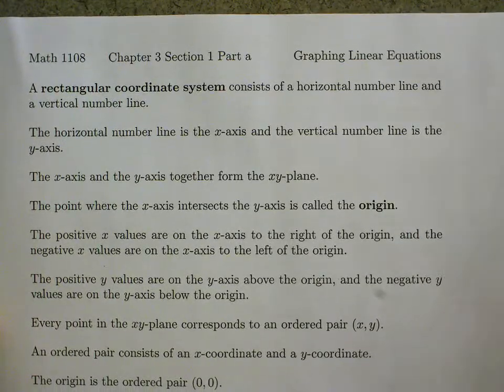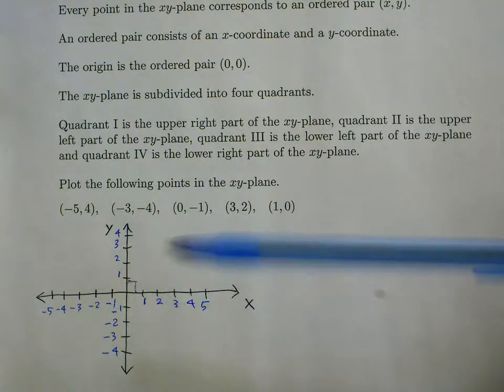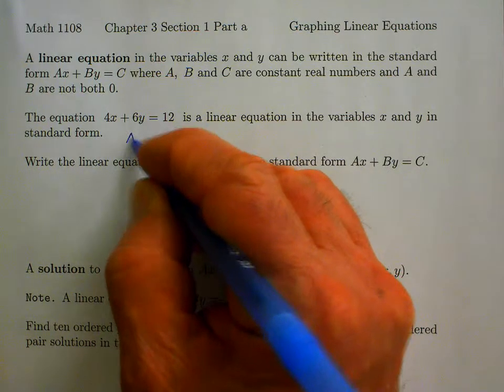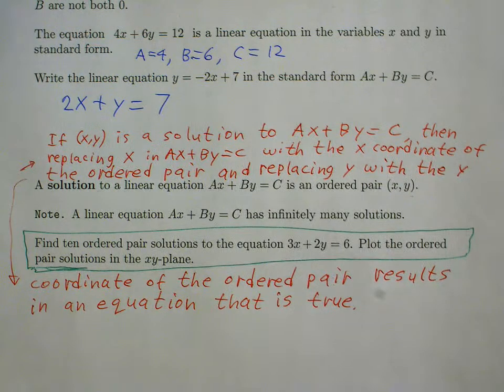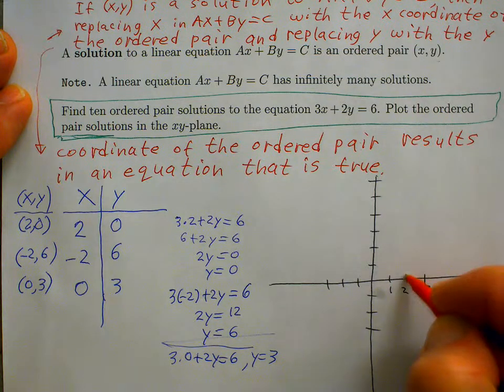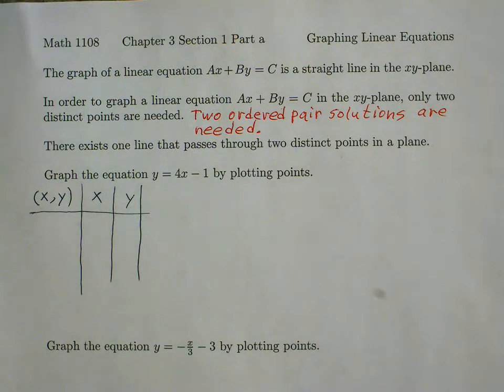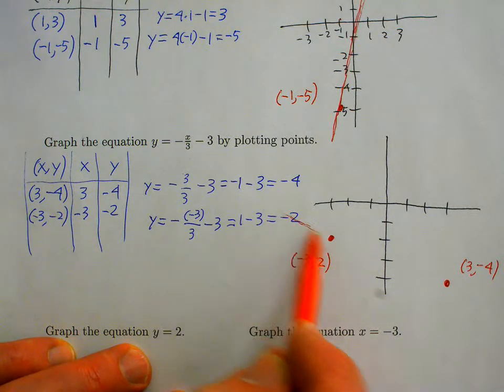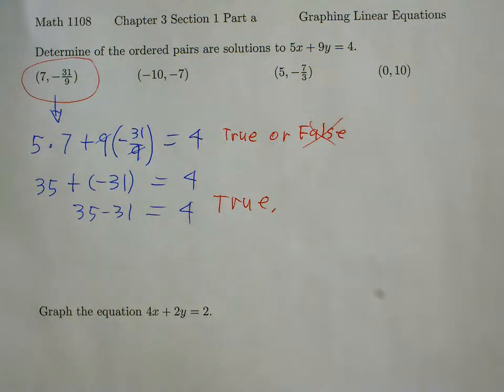Math 1108P-01 Class on Friday, August 28, 2020